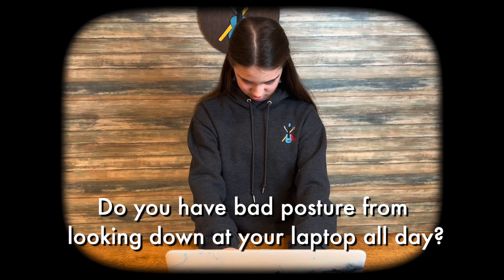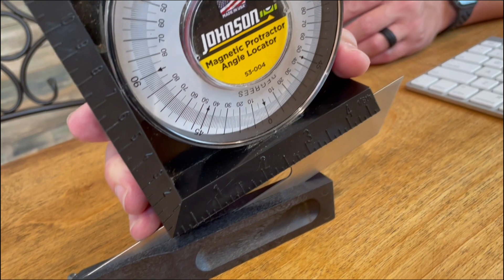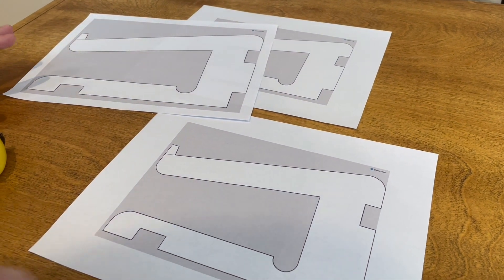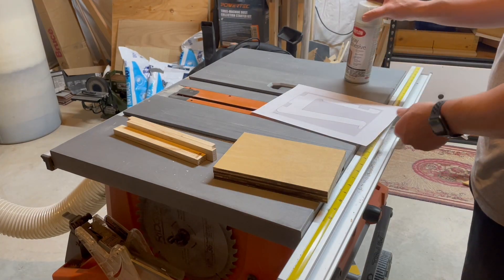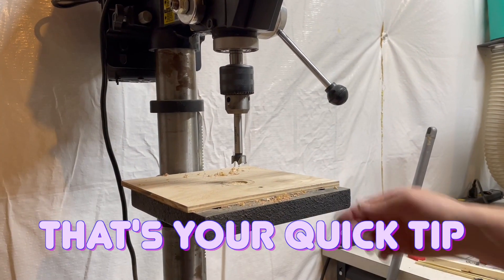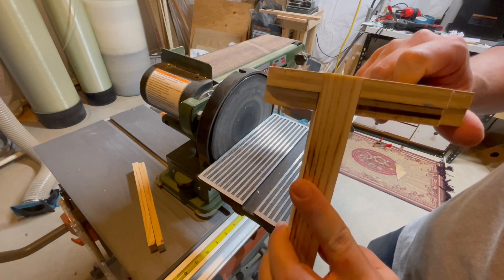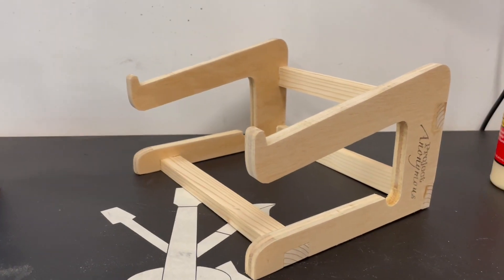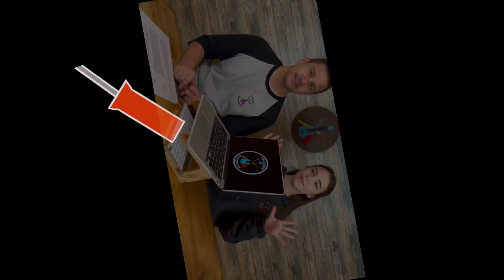Making a Laptop Stand & Laser Engraving It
In today’s video, we’re going to be showing you how we make a laptop stand. In this video we design the laptop stand in SketchUp, use some scrap plywood, and laser engrave “Project Anonymous” on it with our Eleks Maker A3 Pro Laser Engraver. Hope you find this entertaining or helpful.

⏱TIMESTAMPS⏱
0:00 Intro/Skit
1:19 Measuring
2:58 Designing
5:42 Safety Equipment
5:50 Cutting Wood
9:16 Sanding
10:39 Laser Engraving
10:52 Assembling
12:16 Finishing
13:02 Stop-Motion + Up-close
13:49 Outro

🎬PRODUCT LINKS🎬
Laser Engraver

💻SOFTWARE💻
SketchUp

🎶MUSIC🎶
Snake on the Beach - Nico Staf
Benji - Dyalla
Puppy Love - Bad Snacks
Ice Kenkey Beat - Nana Kwabena